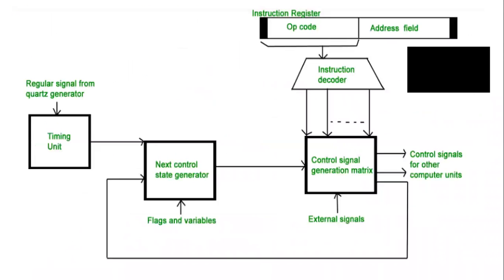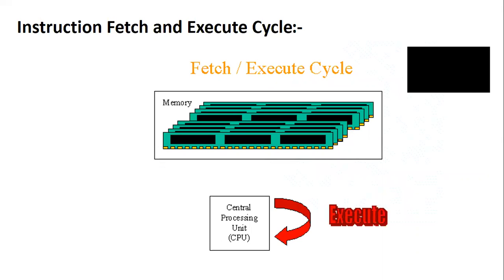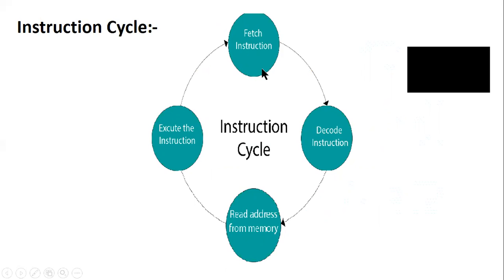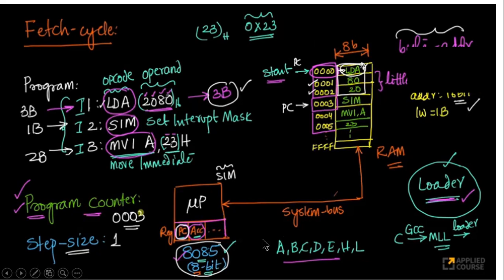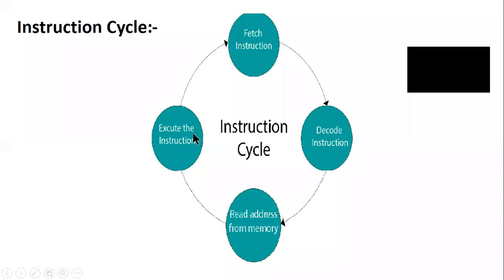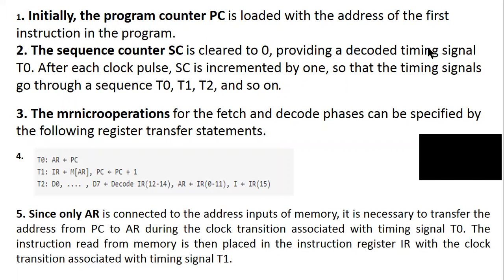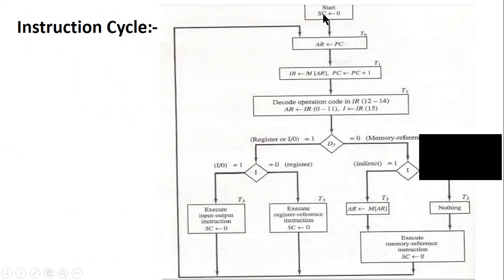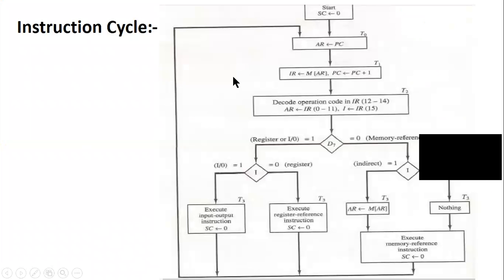COA Unit II session 6